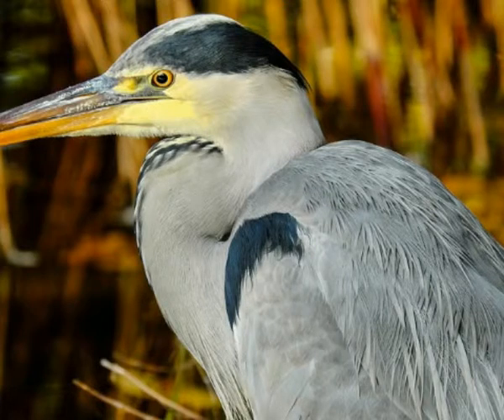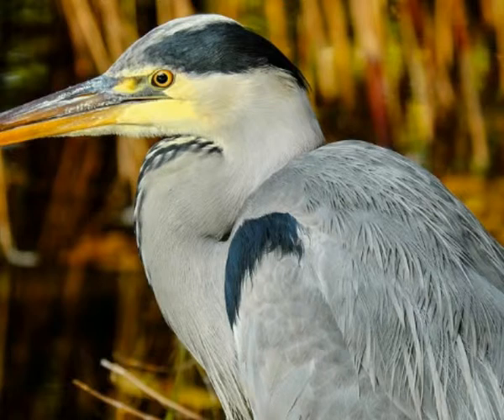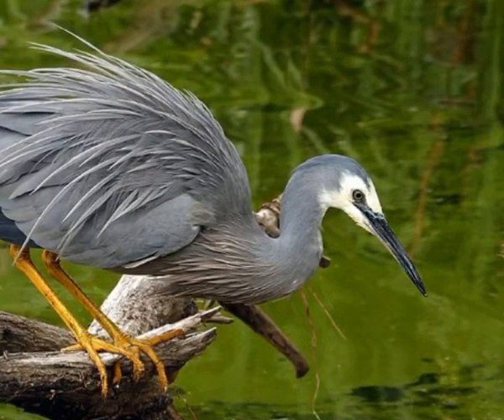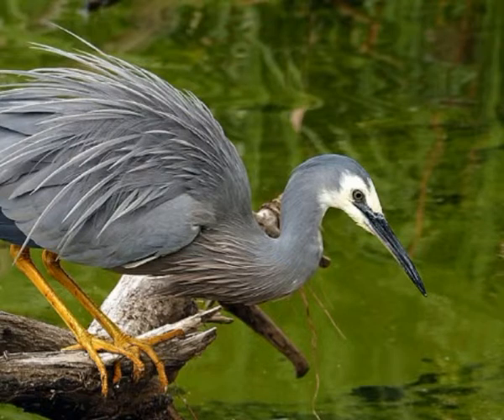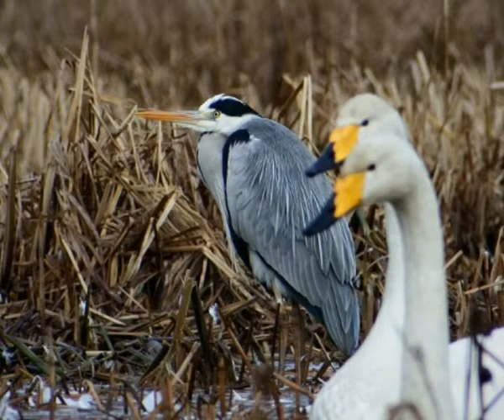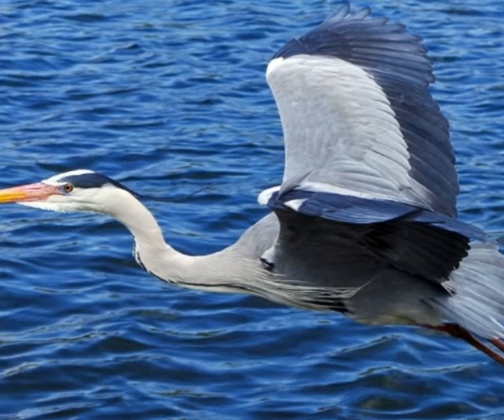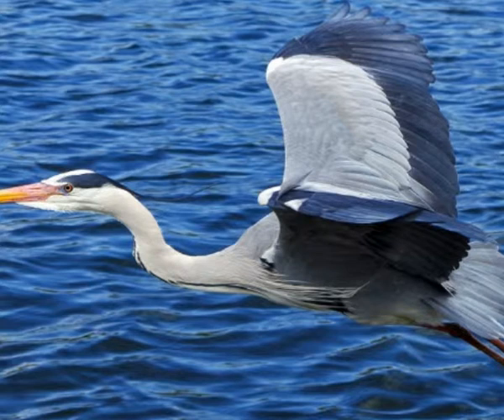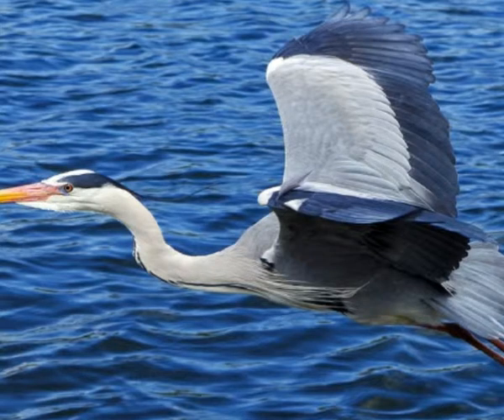Heron Facts Interesting Facts about Heron Facts about Heron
big hero 6
hero movie
heron
heronpuppy
theranos
hero mariah carey
lord huron
heron preston
preston heron
hero xtreme 160r
blue heron
hero xpulse 200
hero xtreme
heron's formula
hero xpulse 200 4v
hero 5 gopro
hero xoom
heron's formula class 9
gil scott heron
great blue heron